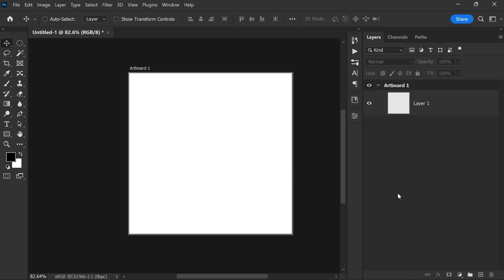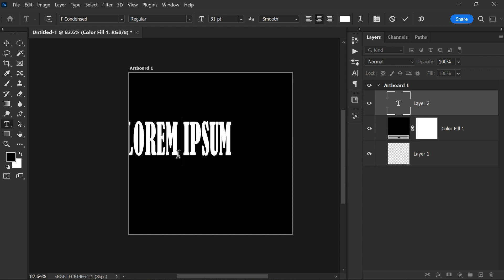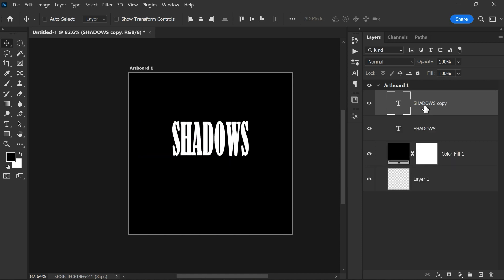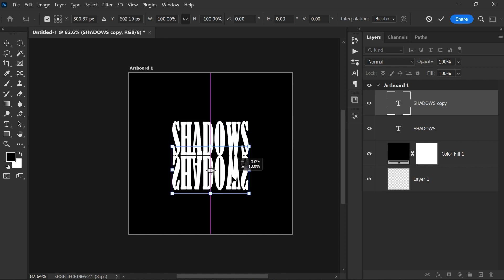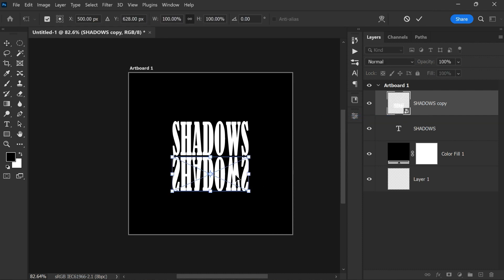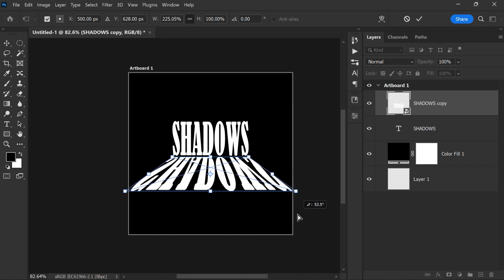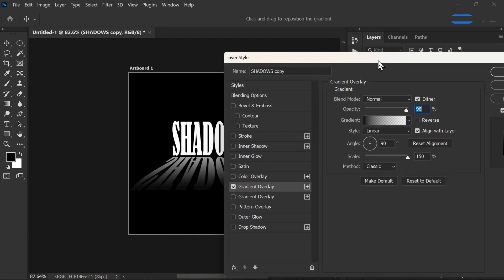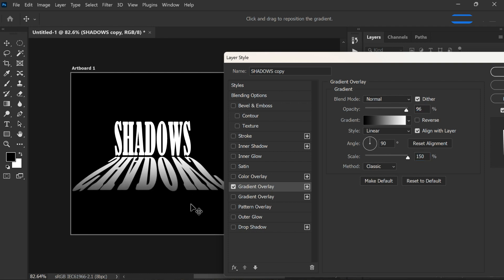1-Minute: Perspective Shadows Text Effect Photoshop!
To create an engaging text effect in Adobe Photoshop, start by adding a solid color adjustment layer and selecting black as the background color. Next, use the text tool to type any desired text - for this example, we will use the word "shadows". Use the move tool to position the text where desired.

To create a reflection effect, duplicate the text layer by pressing CTRL or cmd J, then use ctrl or cmd T to enable transform. Right-click and select "flip vertical". Move the copy text layer to the bottom of the original text layer to create the reflection.

To enhance the reflection, convert the copy layer to a smart object by right-clicking and selecting "convert to smart object". Open the transform tool by pressing ctrl or cmd T and right-clicking to select "perspective". Hold and drag the corner handle to stretch the reflection and create a perspective illusion.

Next, add a gradient overlay to the reflection by clicking on the fx icon and selecting "gradient overlay". Choose the black-to-white gradient and adjust the scale, angle, and style to your liking.

Finally, adjust the placement of the shadow and click "ok" to apply the changes. Voila! You have created an impressive text effect.

1 Minute Photoshop Tutorial,
Perspective Shadows Text Effect,
Photoshop Text Effects,
Shadow Text Tutorial,
Quick Photoshop Tutorial,
Adobe Photoshop,
Photoshop Text Shadows,
Typography Tutorial,
Graphic Design Tutorial,
Digital Design Tutorial,
Text Shadow Effect Tutorial,
Simple Photoshop Tutorial,
Photoshop Tricks,
Creative Text Effects,
Shadow Text Effect,
One Minute Tutorial,
Photoshop Text Tutorial,
Typography Design Tutorial,
Simple Graphic Design Tutorial,
Adobe Creative Suite,
Digital Typography Tutorial,
Quick Text Effect Tutorial,
Graphic Design Tips and Tricks,
Photoshop Techniques.